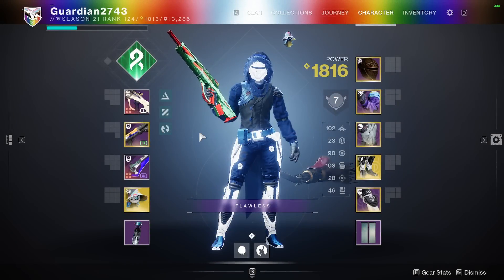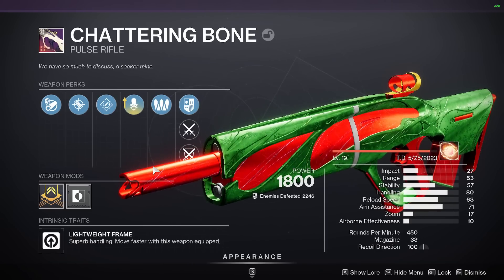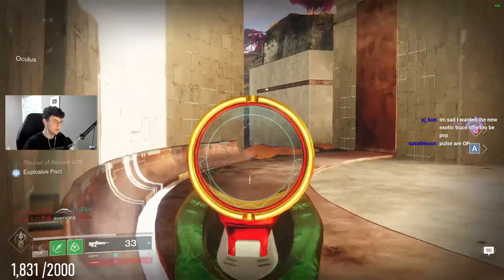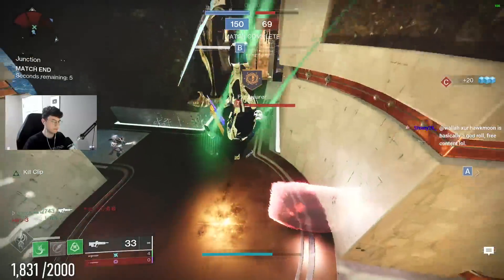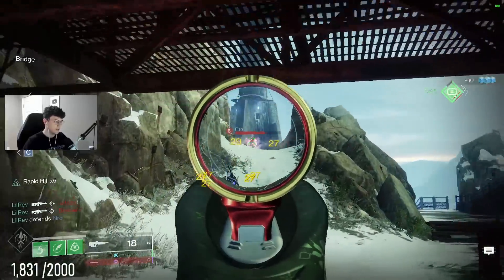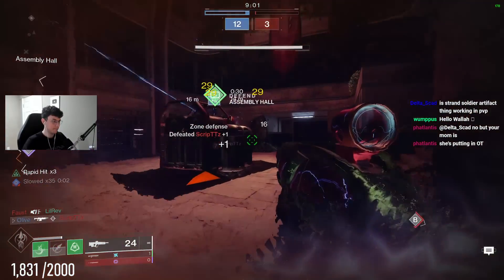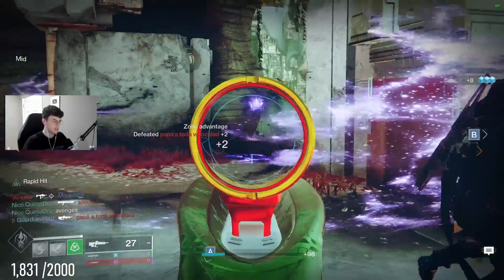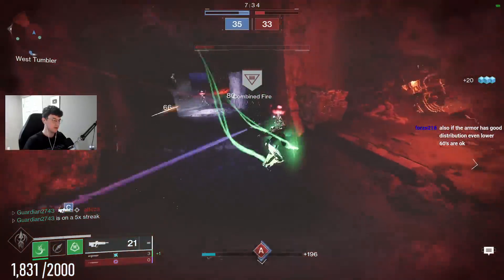Bro How Many God Rolls Did They Put On This Thing?!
destiny 2 season of the deep new hand cannon weapons